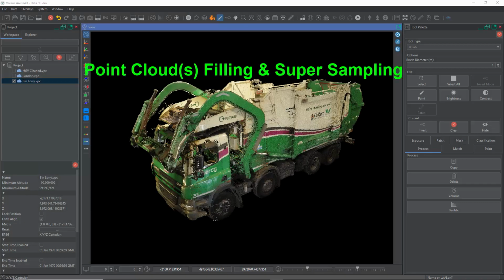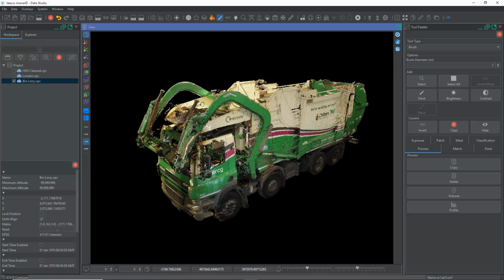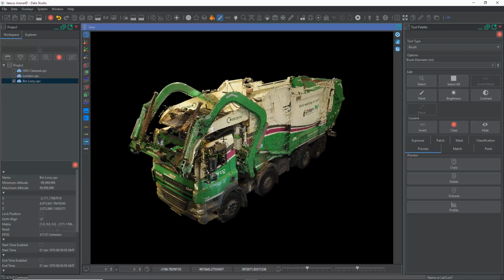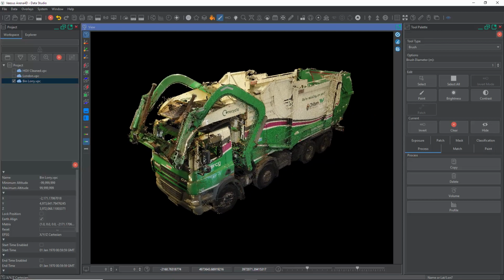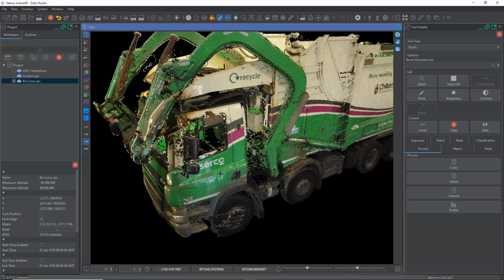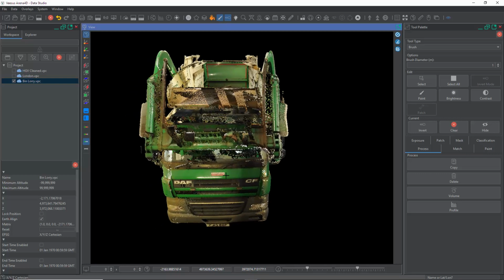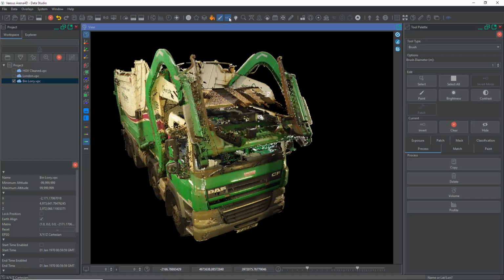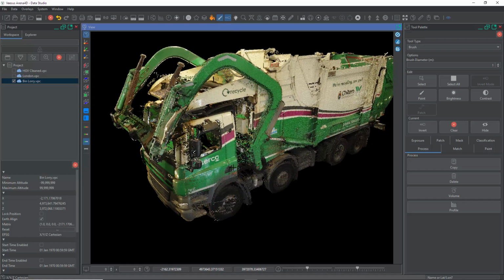Data Studio 7 - Filling Super Sampling Point Clouds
How to make Point Clouds look sharper and more dense within Data Studio